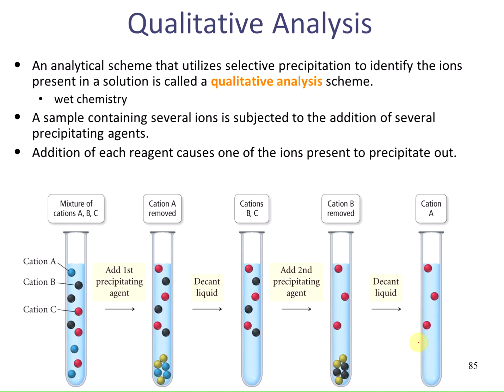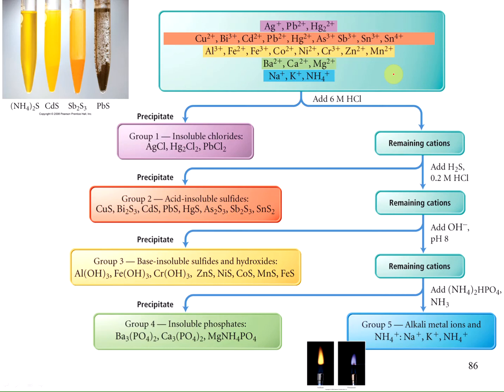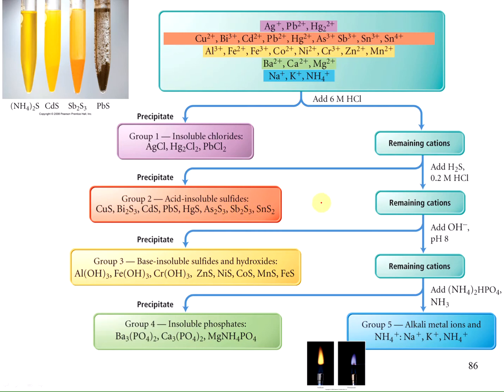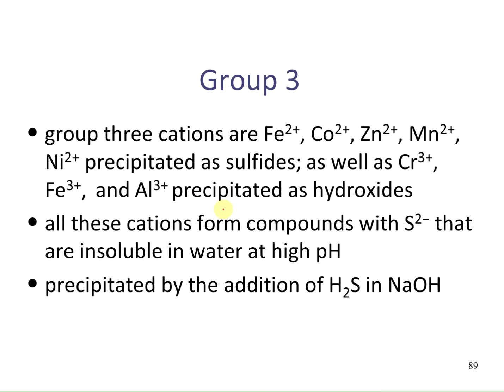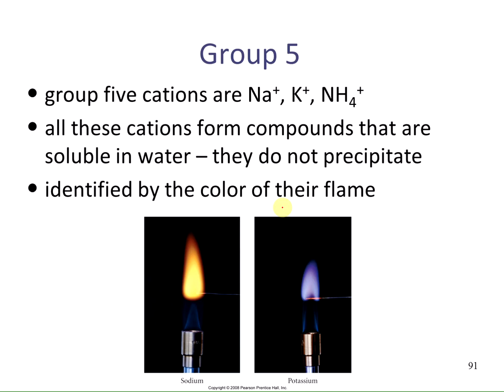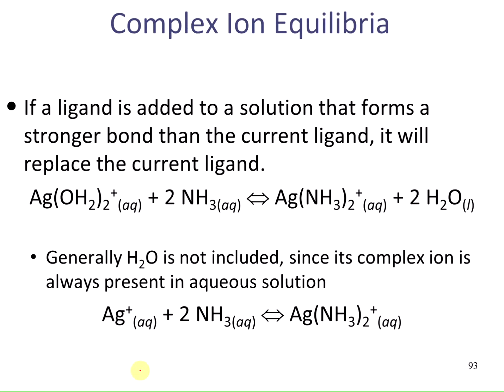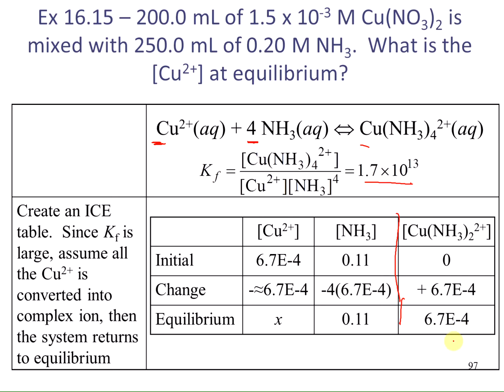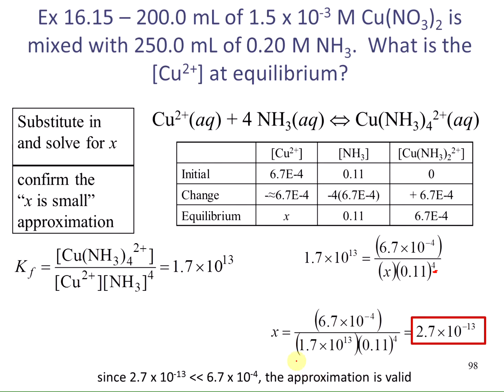Chapt 16 lecture: Qualitative Analysis and Formation Constants